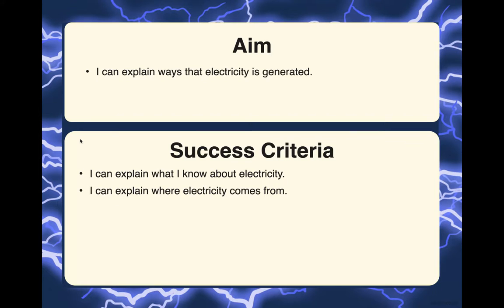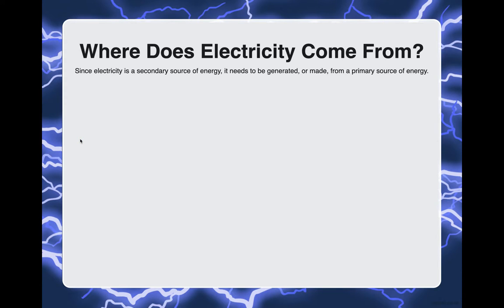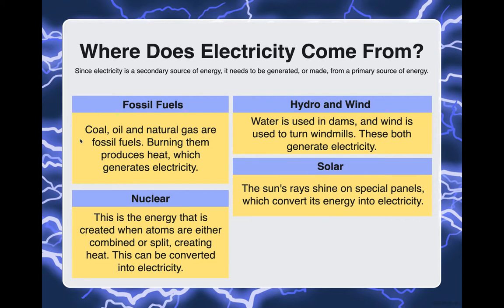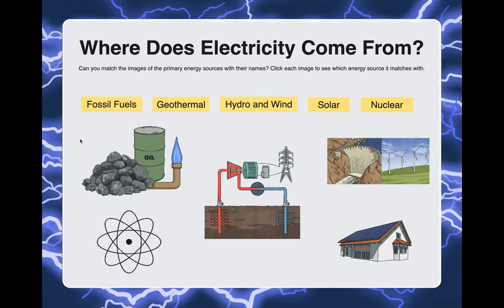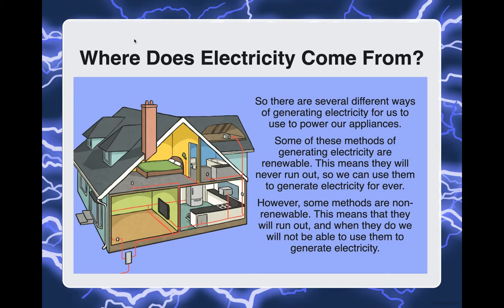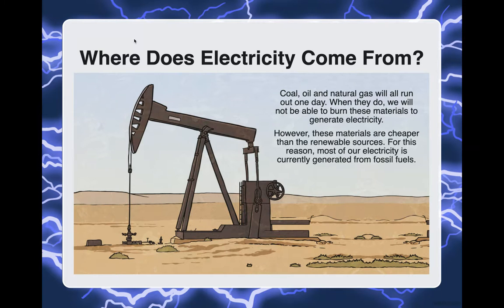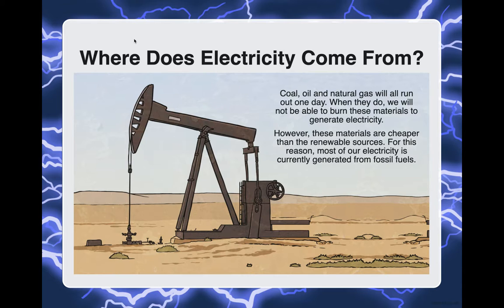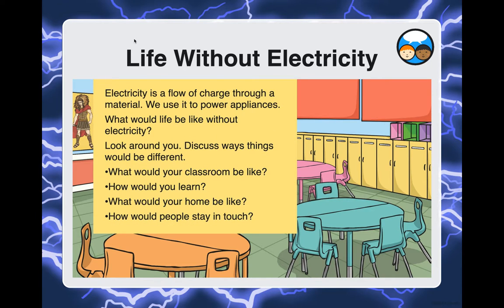Exciting Electricity Part 2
This part 2 of our Exciting Electricity lesson. Rewatch the first lesson. You will need your science notebook, take down your notes and upload to Seesaw. You will three additional assignments posted on Electricity,